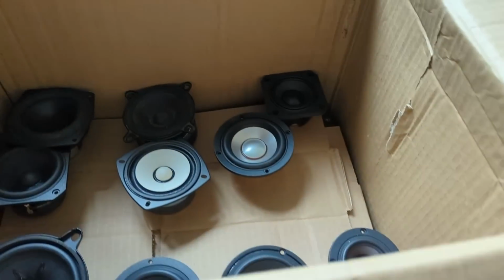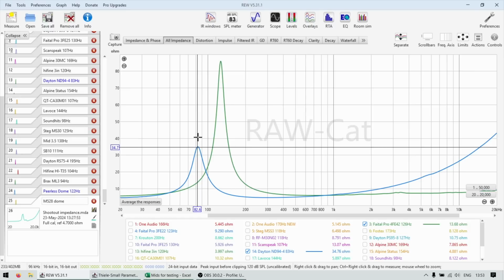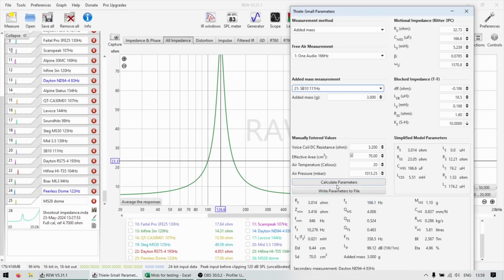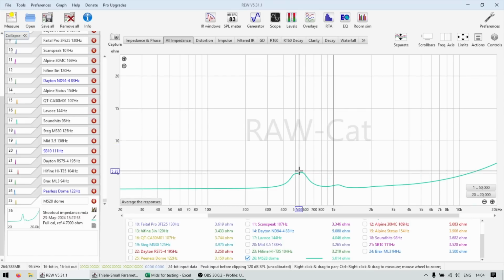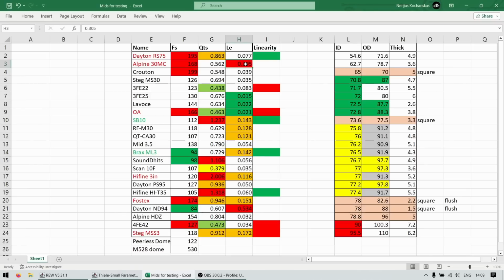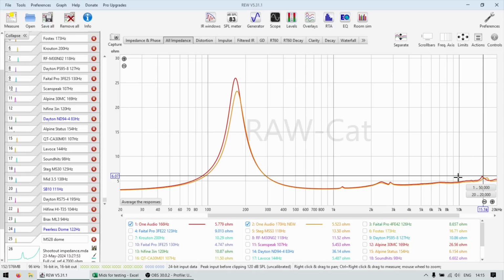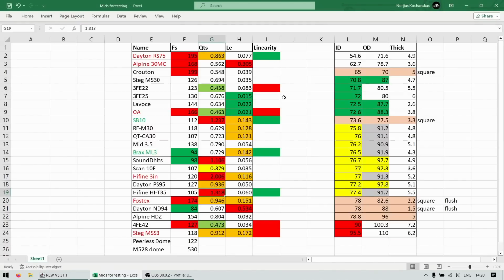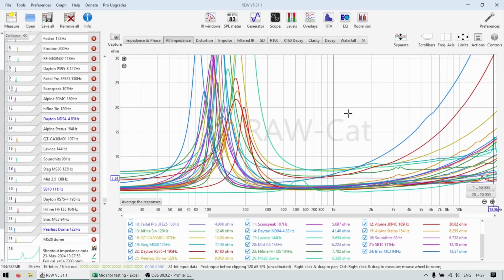Ultimate midrange shootout - evaluation of impedance graphs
This video is a collaboration between people all over the world, thank you to them for making this happen: